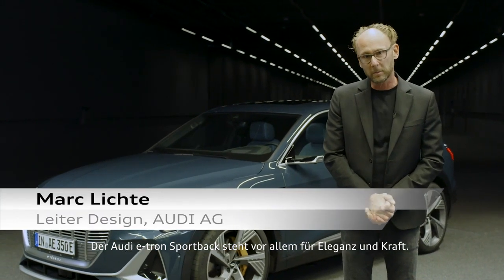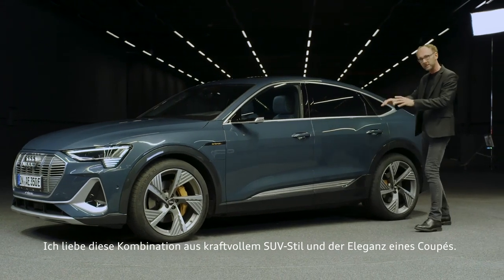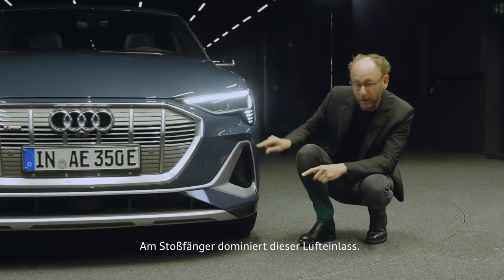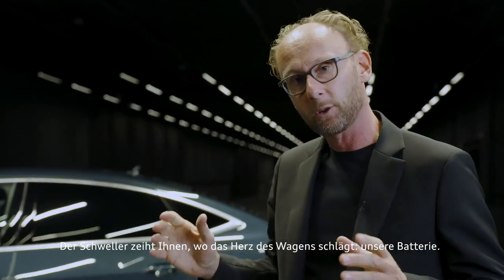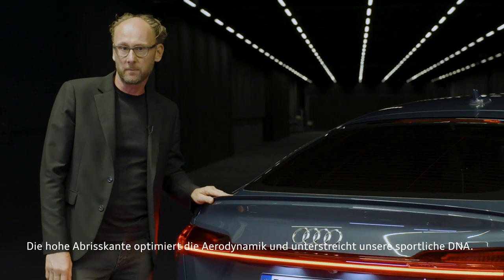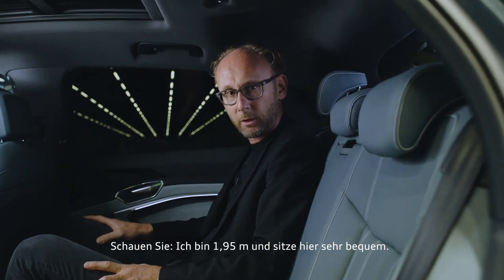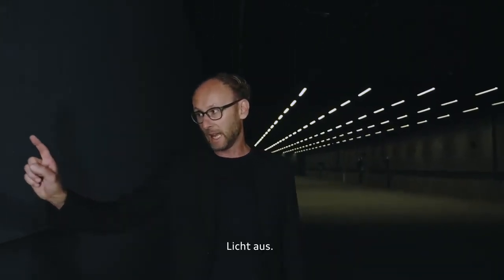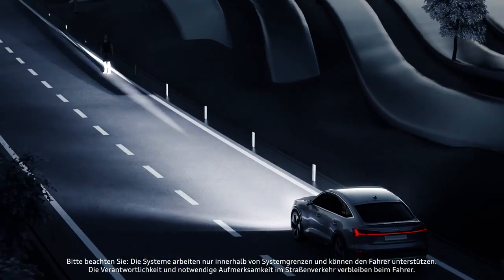01 Design Highlights des Audi e tron Sportback